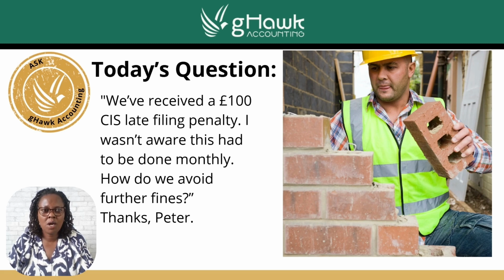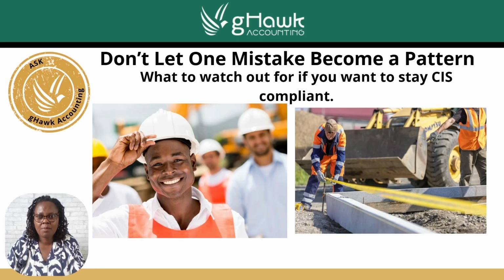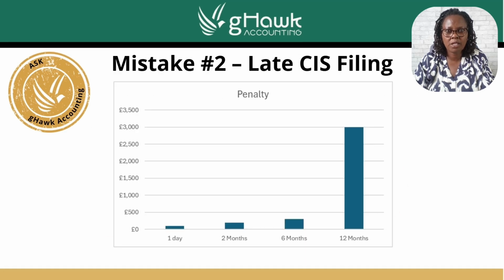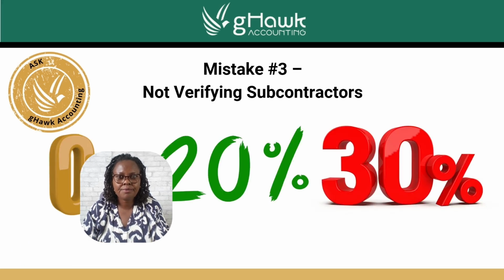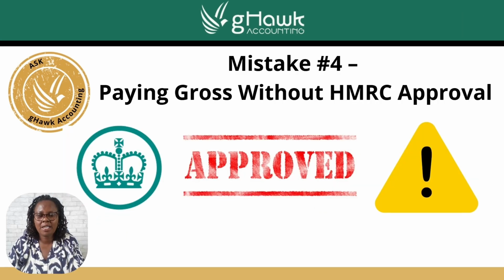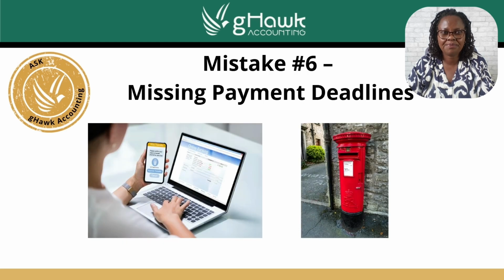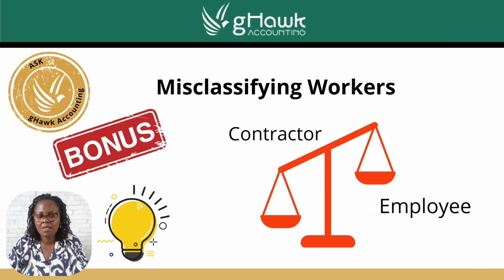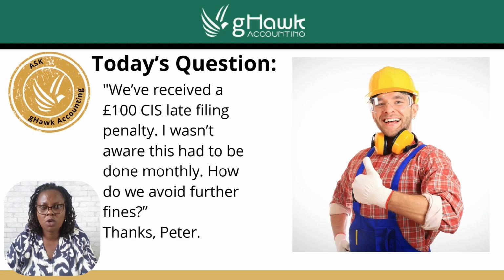How To Avoid Construction Industry Scheme (CIS) Penalties👷 | Ask gHawk Accounting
Is your construction business unknowingly throwing money away on Construction Industry Scheme (CIS) penalties?

In this week’s video, chartered accountant Lenah Oduor breaks down how a simple £100 fine can quickly escalate to £3,000 if left unchecked.

Discover:
- Simple systems to never miss a CIS deadline again
- Why filing "nil returns" is crucial (even when you've paid no subcontractors)
- How to verify subcontractors properly and avoid HMRC investigations

Whether you're new to CIS or looking to tighten up your compliance, this straightforward guide gives you practical solutions to protect your business.

- Download our CIS compliance checklist
- Book your free CIS health check

Have a question about tax, accounting, or running a profitable business? and it might be featured in our next video!

Our mission at gHawk Accounting is to empower small business owners to run smarter businesses, unlocking more profit, more time, and the freedom to enjoy it.